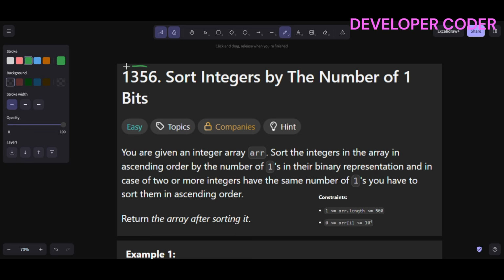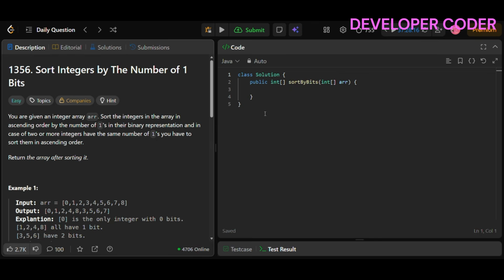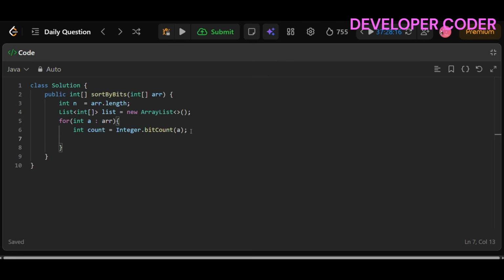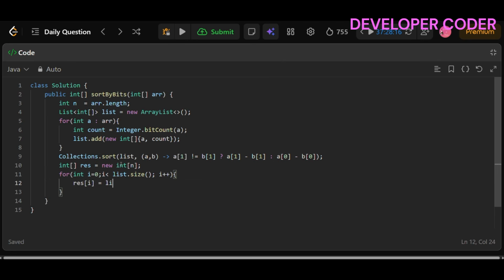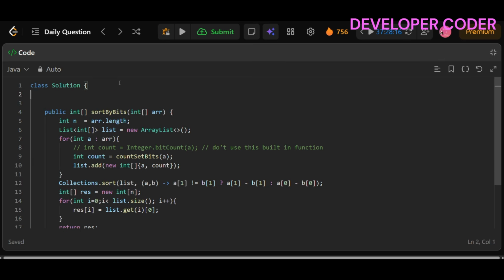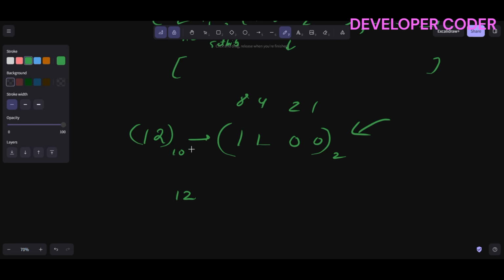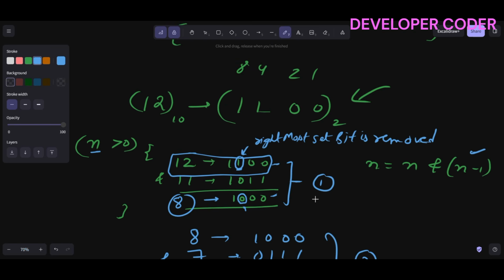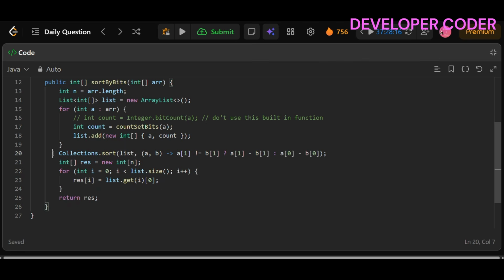Sort Integers by The Number of 1 Bits | LeetCode 1356 | Java Code | Developer Coder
In this video, we dive into LeetCode 1356 – Sort Integers by The Number of 1 Bits and explore how to efficiently sort integers based on their set bit count. This problem is a must-know for coding interviews and helps strengthen your understanding of bit manipulation, sorting with custom comparators, and efficient bit counting techniques in Java.

We will discuss:

✔️ Brian Kernighan's Algorithm for counting set bits
✔️ Using Java Built-in Functions like Integer.bitCount()
✔️ Custom Comparator Logic
✔️ Bit Manipulation Concepts
✔️ Interview Optimization Techniques

This problem is frequently asked in product-based company interviews and is very important for mastering bit manipulation concepts.

If you're preparing for coding interviews, placements, or improving problem-solving skills on LeetCode, this video is for you.

🔥 Keep coding. Keep growing.

Sort Integers By Number Of 1 Bits LeetCode
LeetCode 1356 Java Solution
LeetCode 1356 Bit Manipulation
Brian Kernighan Algorithm Explained
Count Set Bits Efficiently Java
Integer BitCount Java Example
Sort Based On Set Bits Java
LeetCode Sorting By Bit Count
Java Custom Comparator Sorting
Bit Manipulation Interview Question
LeetCode Medium Bit Problem
Java Bitwise Operations Tutorial
How To Count Set Bits Java
Brian Kernighan Algorithm Java
FAANG Bit Manipulation Question
Product Based Company Bit Question
LeetCode Java Interview Prep
DSA Bit Manipulation Java
Java Sorting With Comparator
Coding Interview Bit Tricks
LeetCode Bit Count Sorting
Sort Array By Set Bits Java
Technical Interview Bit Problem
Java Interview Coding Question
Competitive Programming Bit Tricks
Efficient Bit Counting Technique
Java Integer BitCount Method
Custom Sorting Logic Java
LeetCode Practice Bit Manipulation
Coding Interview Preparation Java
Set Bits Sorting Problem
LeetCode Problem 1356 Explained
Java DSA Bit Problem
Sorting Algorithm Based On Bits
Software Engineer Interview Java
Bitwise And Sorting Combined
Java Coding Practice Problem
LeetCode Medium Java Solution
Interview Question On Bit Counting
Java Programming Bit Logic
Count Ones In Binary Java
LeetCode Daily Challenge Bit Problem
Java Algorithm Interview Question
Set Bit Count Sorting Logic
Coding Round Bit Manipulation
LeetCode Array Sorting Problem
Java Comparator Interview Question
Bit Based Sorting Java
Optimized Bit Count Algorithm
Java DSA Interview Preparation
LeetCode Sorting Challenge
Bit Manipulation Coding Question
Java Problem Solving Practice
Interview Coding Round Java
Set Bits Java Explanation
LeetCode Java Coding Solution
Sorting Integers By Binary Ones
Java Bit Trick Interview
DSA Practice Bit Problem
Java Software Engineer Interview Prep
FAANG Coding Interview Bit Question
Java Sorting Based On Custom Logic
Binary Representation Java Problem
LeetCode Bitwise Sorting
Brian Kernighan Method Java
Java Competitive Programming Bit Problem
Coding Interview Question On Bits
LeetCode 1356 Explained Java
Java Array Sorting Interview
Bit Manipulation Concepts Java
Sort By Binary Ones Count
Java Interview Preparation DSA
LeetCode Practice Java Bit Problem
Custom Comparator Example Java
Java Algorithm Based On Bits
Technical Interview DSA Question
Bit Counting Optimization Java
LeetCode Medium Interview Problem
Java Bitwise Coding Question
Interview Preparation Bit Logic
Sorting With BitCount Java
Java DSA Practice Problem
Coding Interview Bit Manipulation Java
LeetCode Array Bit Problem
Software Developer Interview Question
Java Coding Interview Bit Trick
Efficient Sorting Using BitCount
DSA Interview Bit Question
LeetCode Java Preparation Guide
Set Bits Count Interview Problem
Java Programming Interview Bit Question
Competitive Coding Java Bit Problem
LeetCode Sorting Integers By Bits
Java Coding Round Practice
Bit Manipulation For Interviews
Java Sorting Challenge Interview
LeetCode 1356 Coding Practice
Interview Ready Java Bit Problem